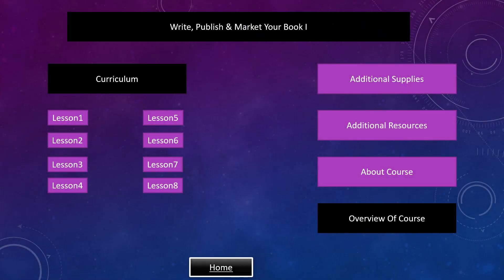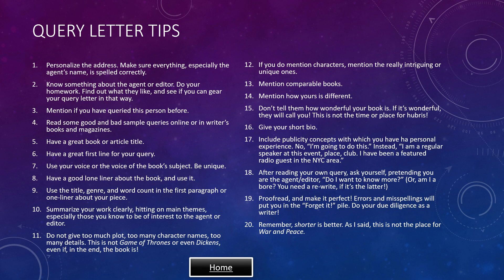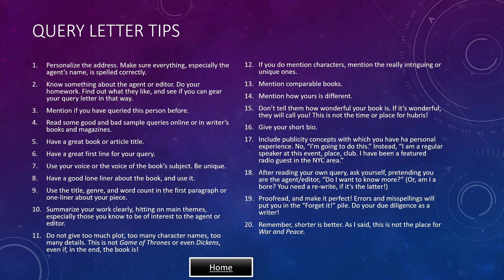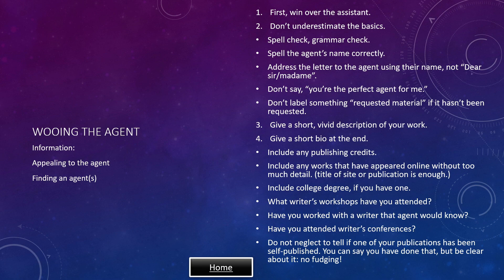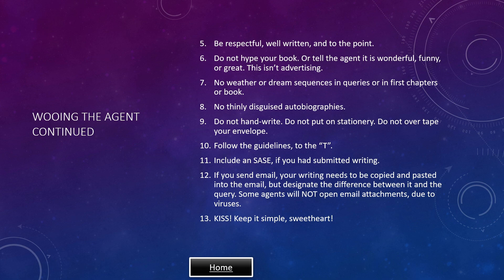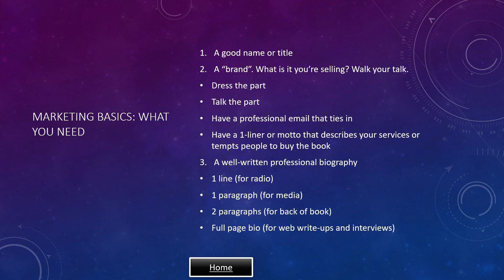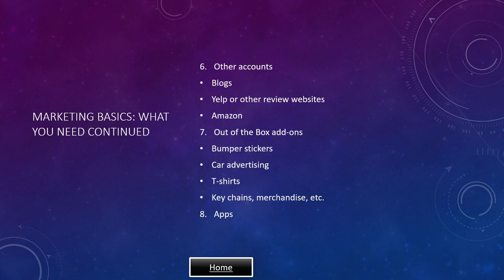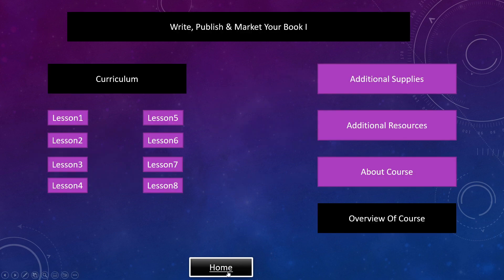Write, Publish, & Market Your Book I - Lesson 2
Amazon Kindle Create Download

~~~Kin’s Socials~~~